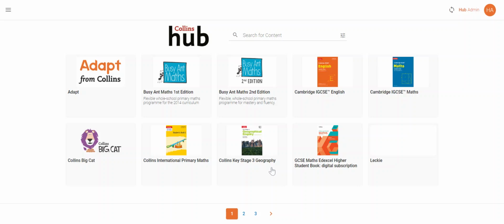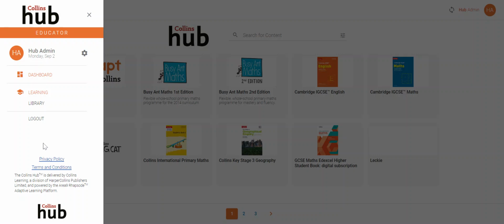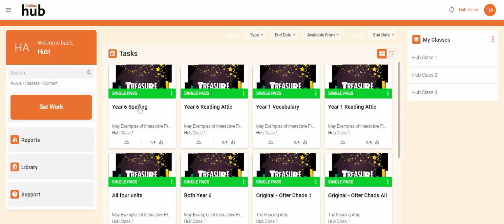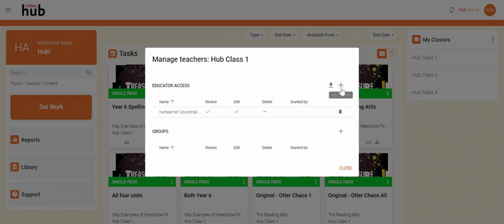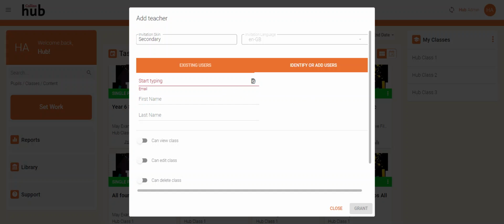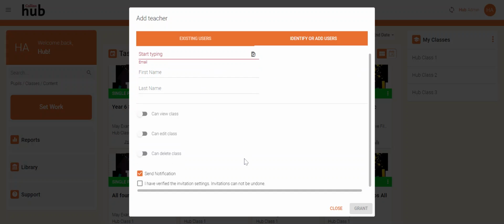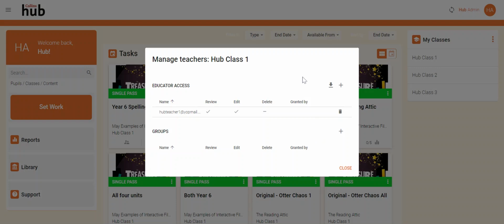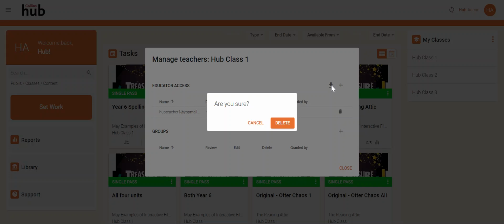Collins Hub - Adding and Removing Teachers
This short video will show you how to add and remove teacher from your class, from the Collins Hub.